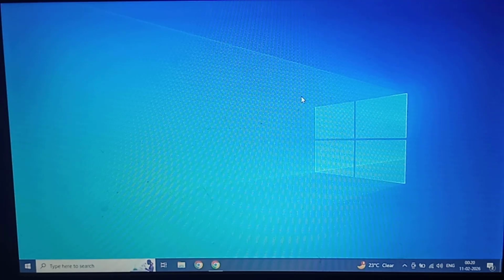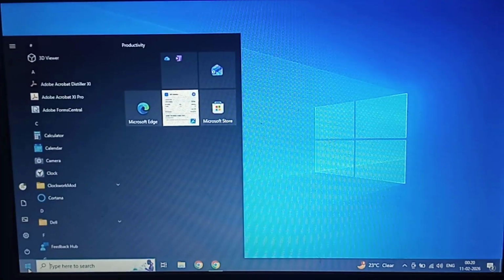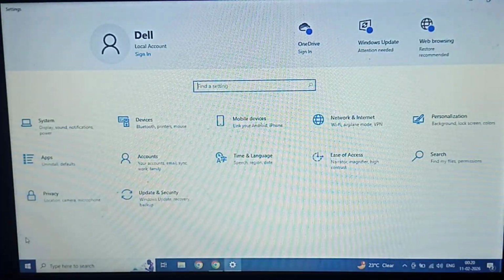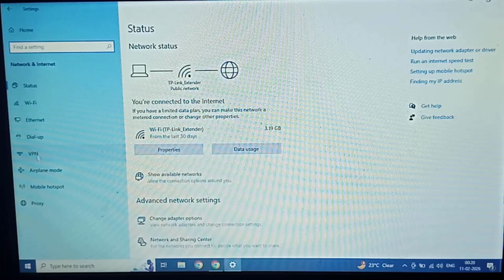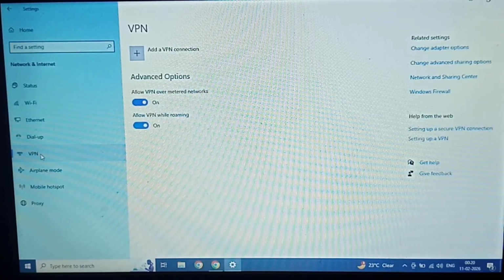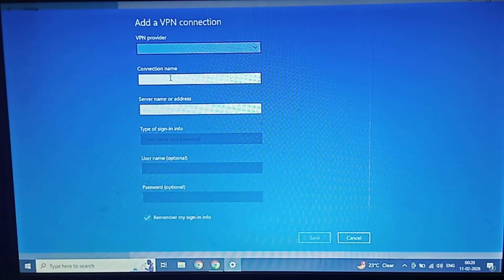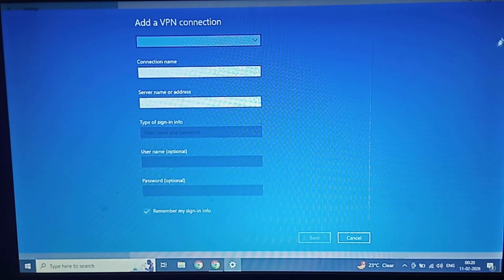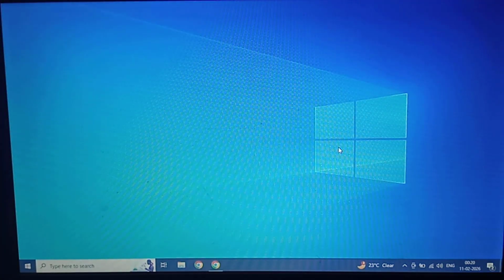How to Configure VPN Connection in Windows 11 [2026] | Windows 11 VPN Setup Step by Step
In this video I will show you, If want to set up a VPN connection in Windows 11. In this step-by-step tutorial, will show you how to add and configure a VPN manually in Windows 11 for secure browsing, remote work, or accessing restricted content.